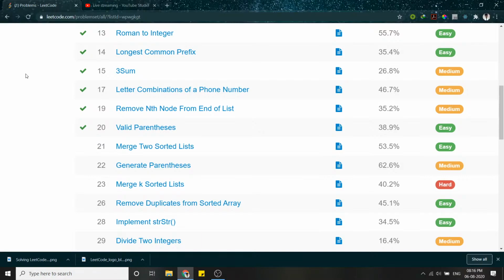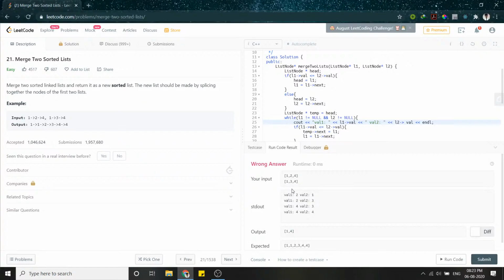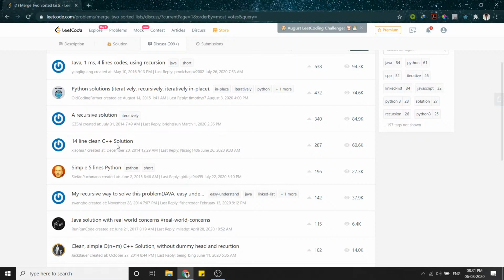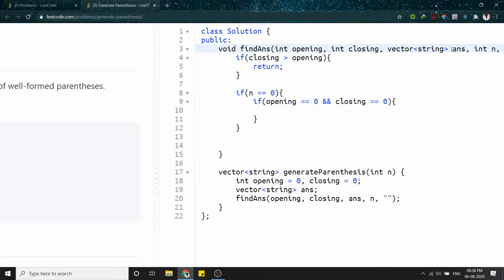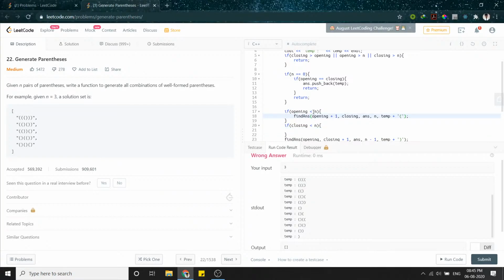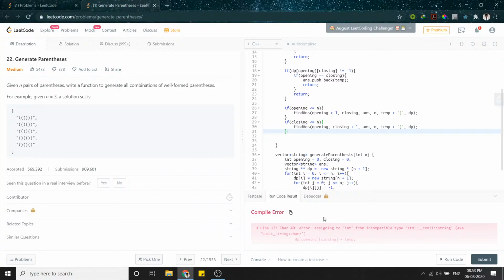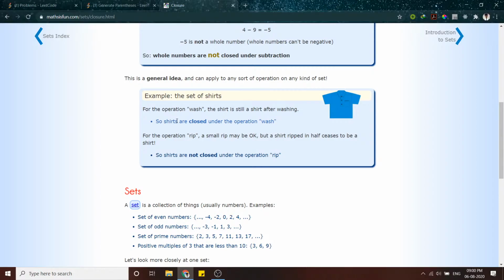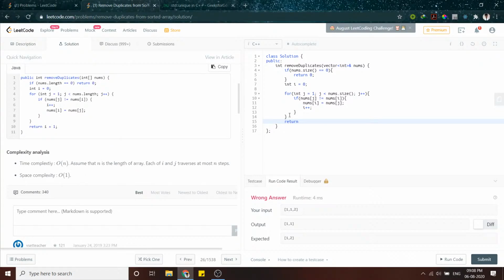Solving LeetCode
Hey, there.
In this stream, I will try to upsolve the leetcode top 100 problems. You can check how I approach them and try to solve them.